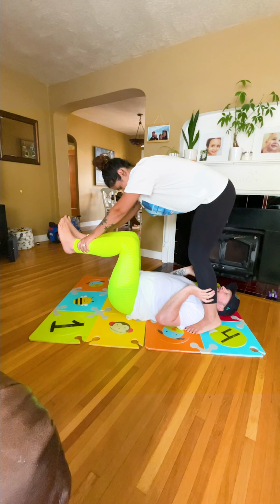Couples Crawl Challenge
Here is our attempt at the couples crawl challenge. Hang in there.